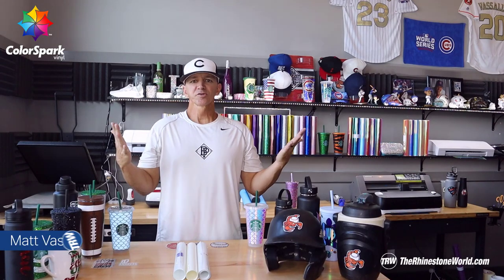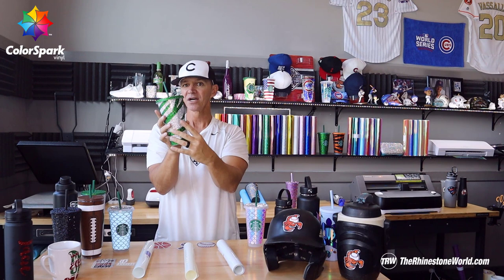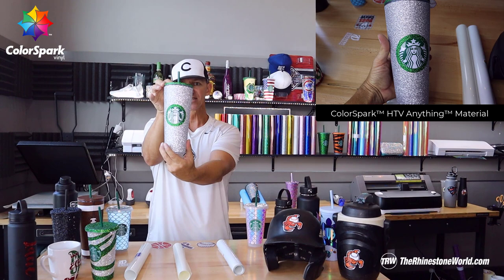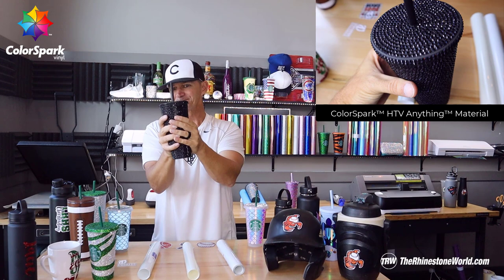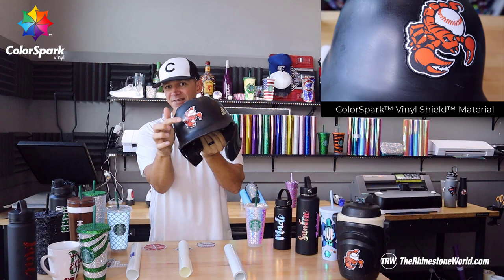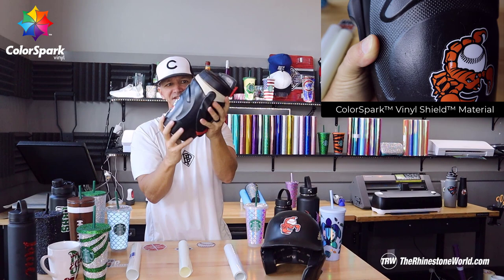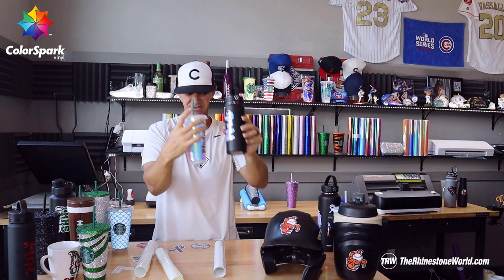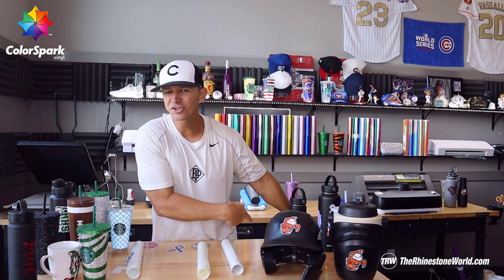ColorSpark™ Bling Anything vs HTV Anything vs Vinyl Shield | What's the Difference?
What's the difference between our 3 most popular materials? In this video we explain the different advantages our ColorSpark™ materials offer to help your products stand out from your competitors and WOW your customers!

WHAT YOU'LL SEE IN THIS VIDEO:
The differences between our most popular materials, what to use them for and what not to use them for!
0:00 Intro
0:31 Our Materials: HTV Anything, Bling Anything, Vinyl Shied
0:48 Keep labels on rolls to avoid issues
1:20 Bling Anything material
2:16 HTV Anything material
2:30 HTV Anything vs Bling Anything
4:35 HTV Anything uses
6:03 HTV Anything vs Bling Anything recap
6:13 What can't be pressed onto HTV Anything
7:28 Vinyl Shield material
8:31 Vinyl Shield uses
11:30 Recap